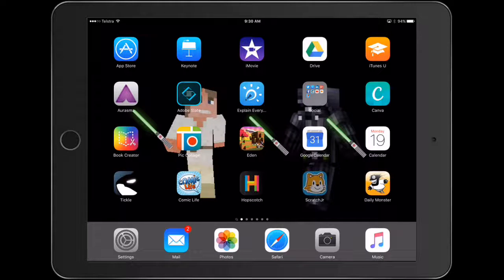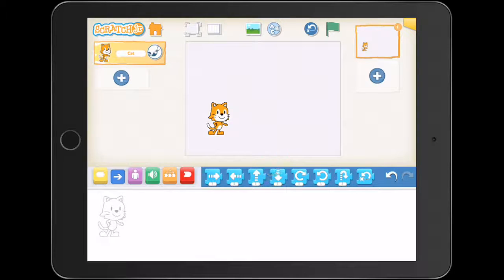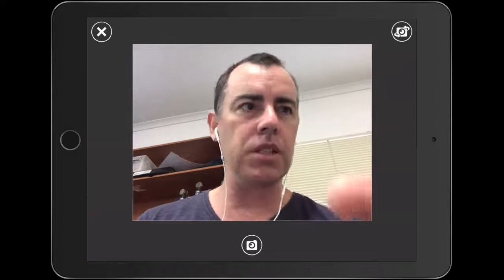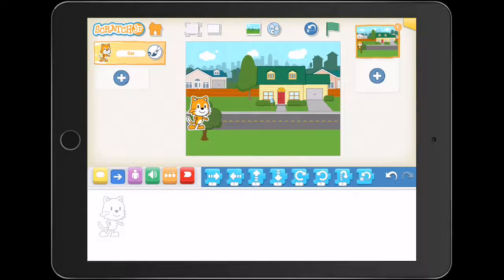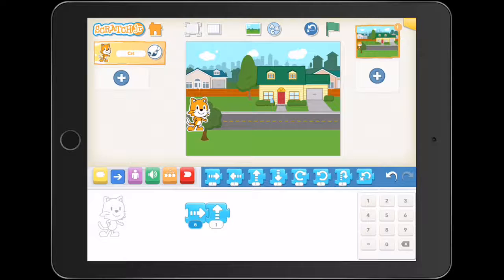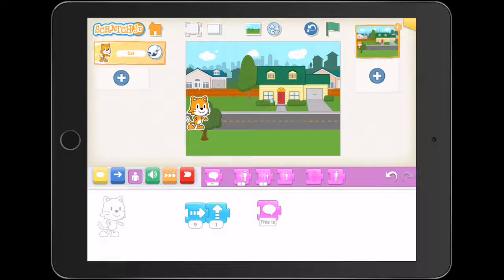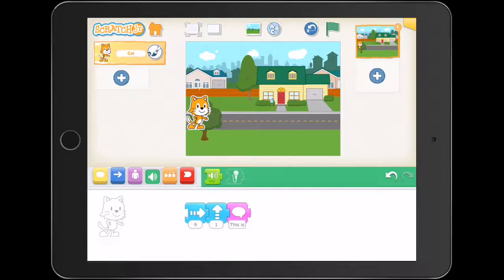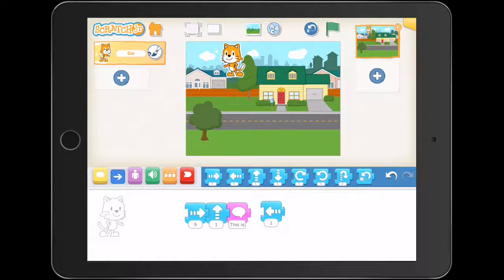Coding lesson 1 Scratch Jr Literacy mp4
How to use Scratch Jr to allow students to describe places.